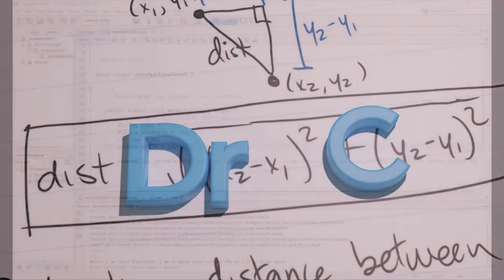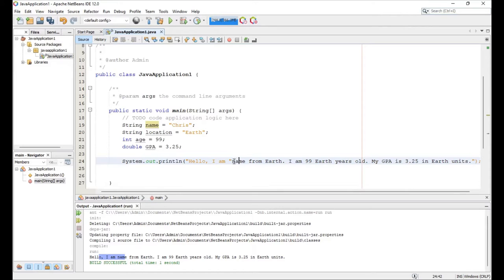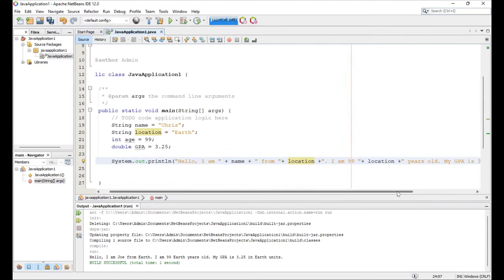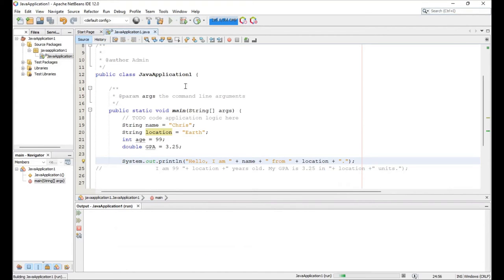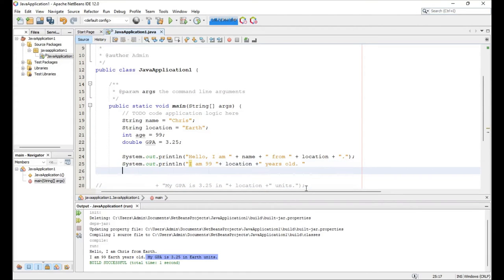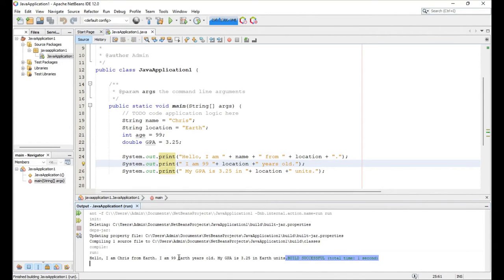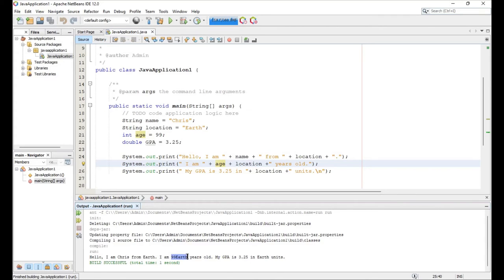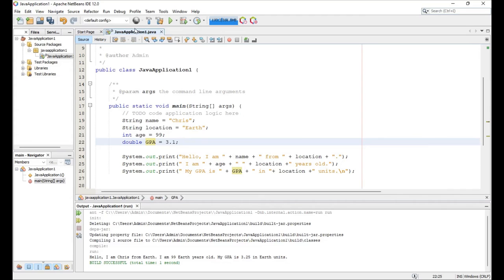CS 160 - Java String Concatenation With Variables